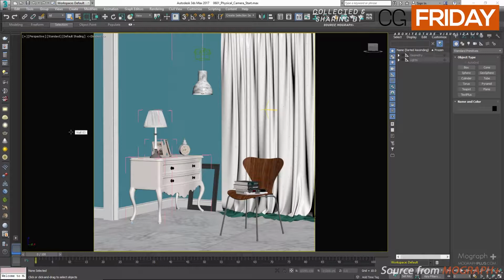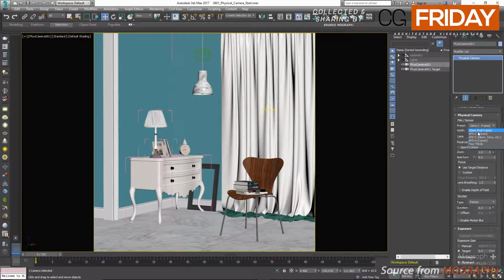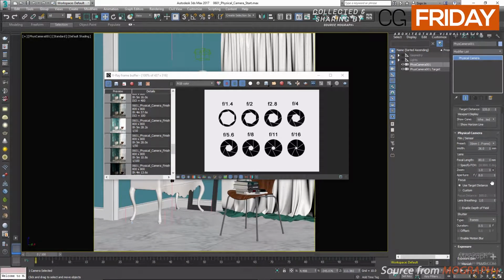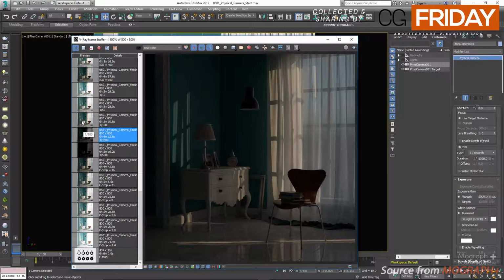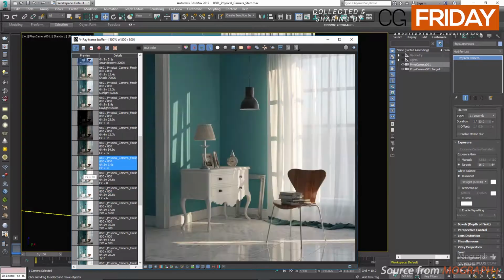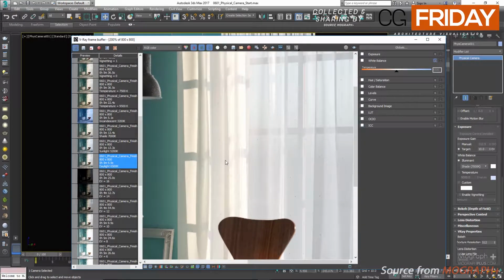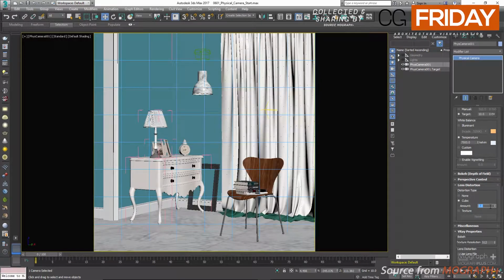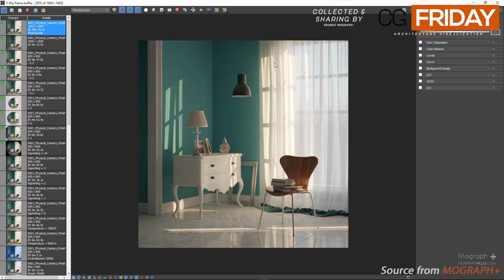CG FRIDAY 061 CAMERA VAT LY PHYSICAL CAMERA